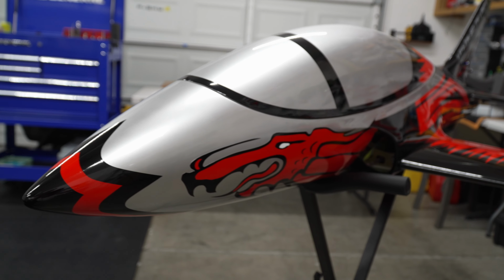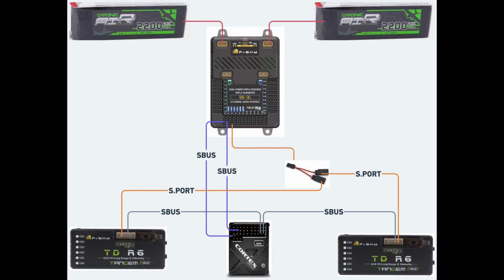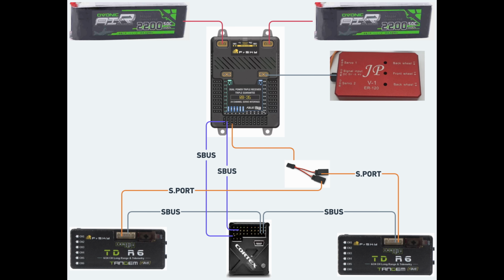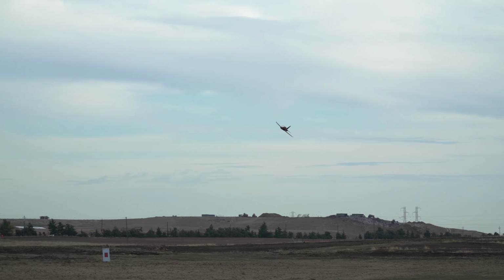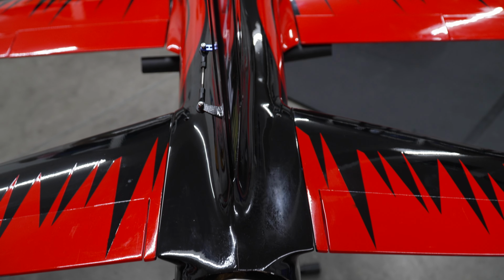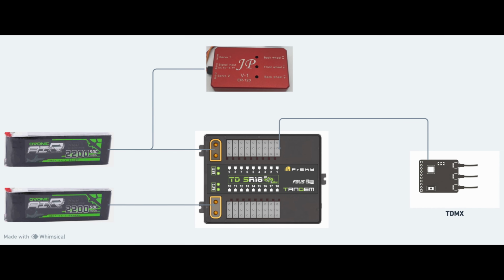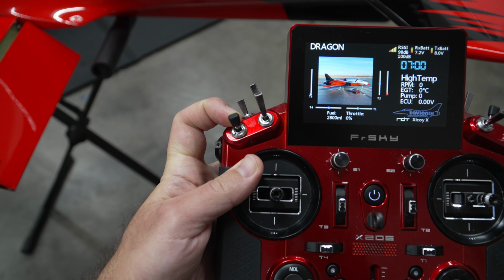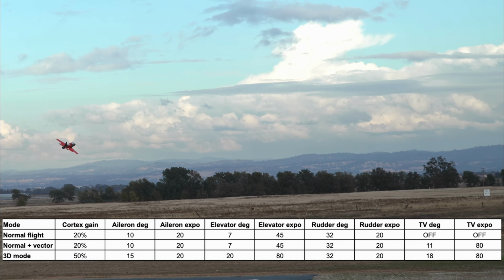Deep dive on the Aerojet Dragon 3D from Global Jet Club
During the past few weeks I've gotten the chance to get some flights with the Aerojet Dragon 3D (Thrust Vector) from Global Jet Club. Since then,  I've gotten a couple of messages asking my thoughts about it and getting questions about the setup I use, so I thought I'd make a video explaining the gear and setup we have at the moment as well as my initial impressions.

I also talk about how the Cortex Pro is setup with the FrSky RB35, the thrust to weight ratio with the Xicoy X120 and share my current dual rates, exponential and gyro gains.

I hope this is helpful. Let me know if you have any additional questions!